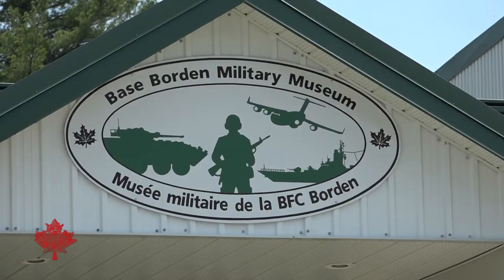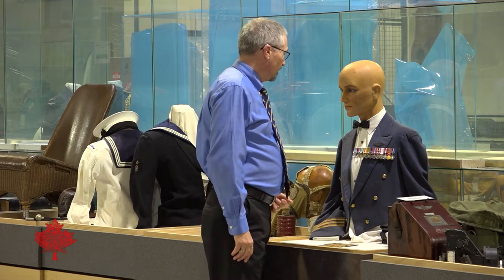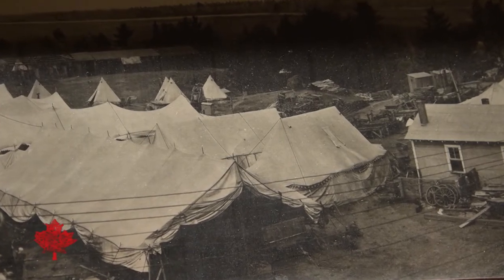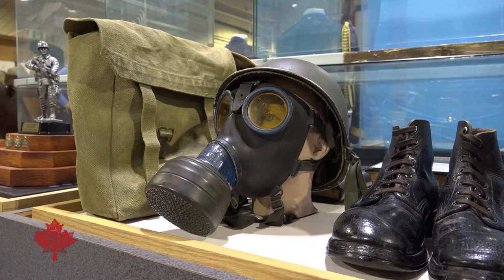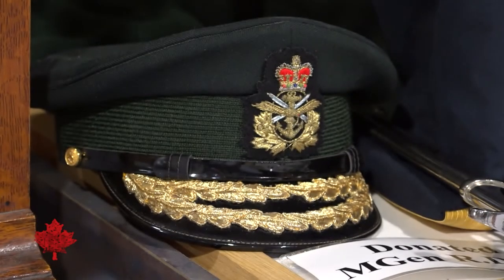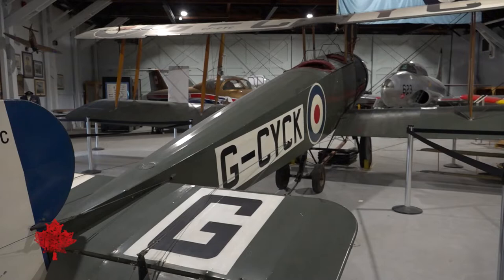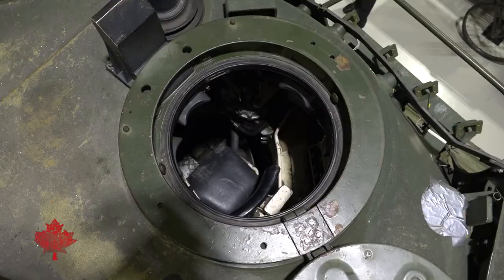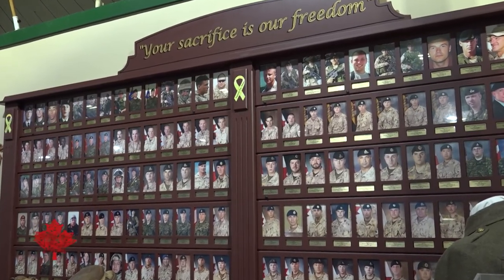Base Borden Military Museum